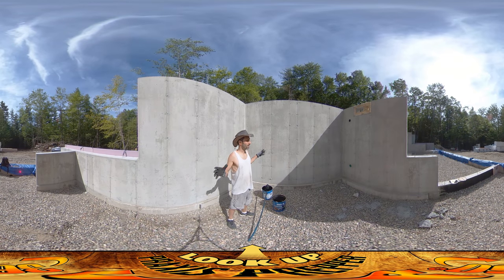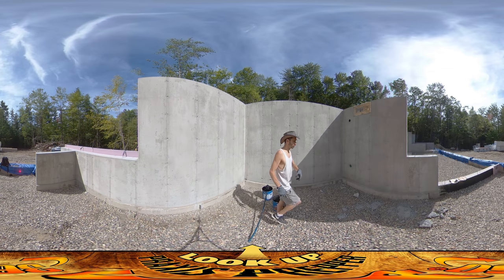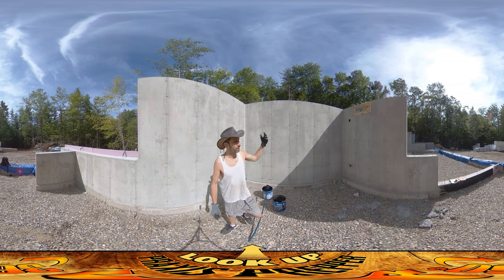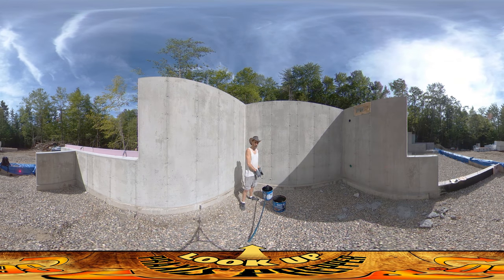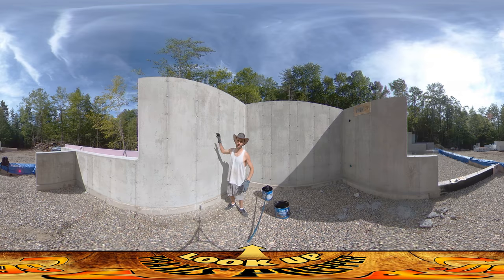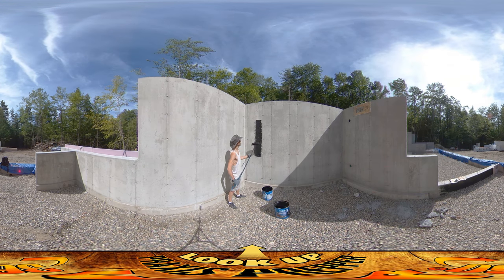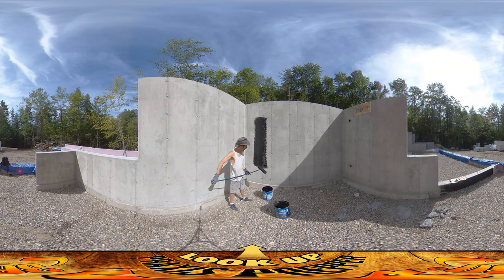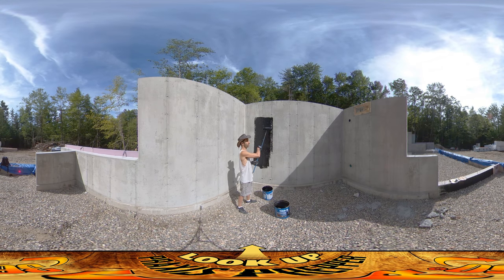Homestead Building - Applying Asphalt Sealer